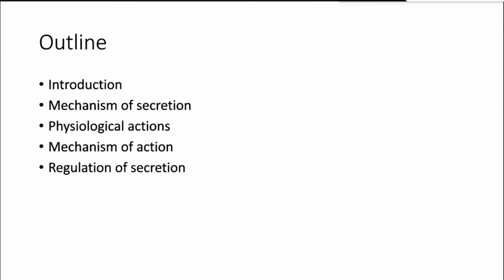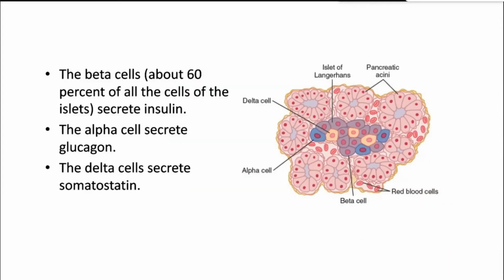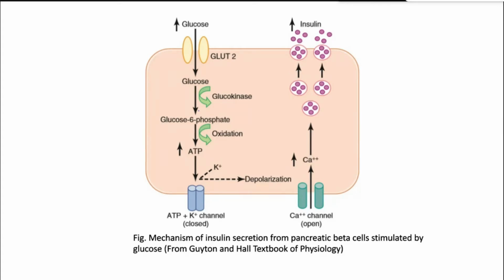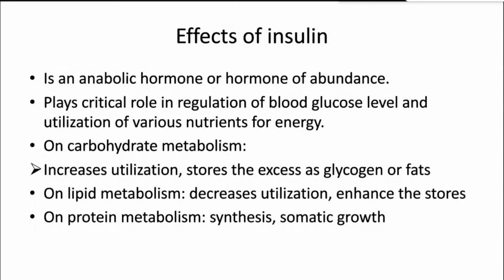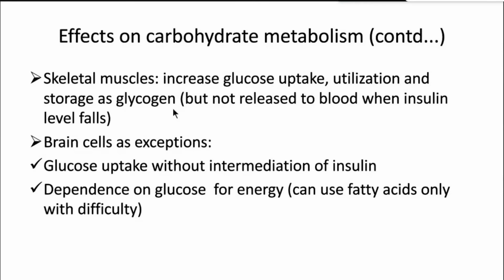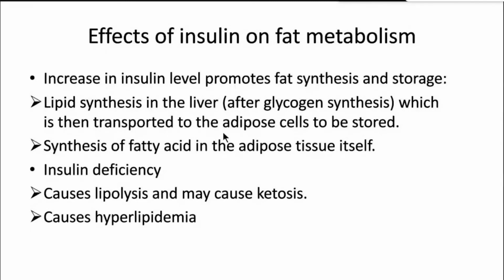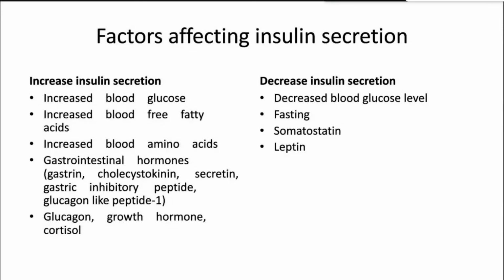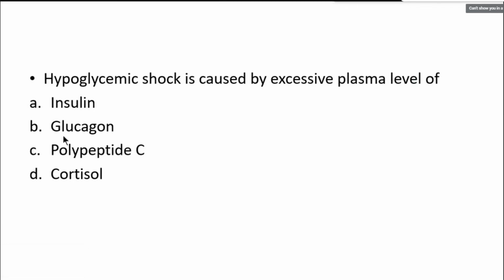lecture 4 Insulin Physiology by lok Sir